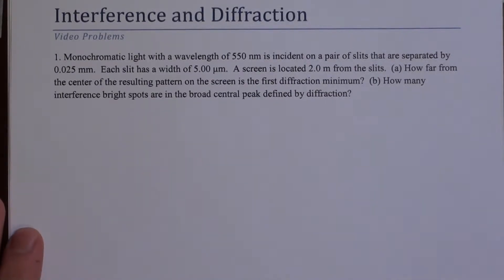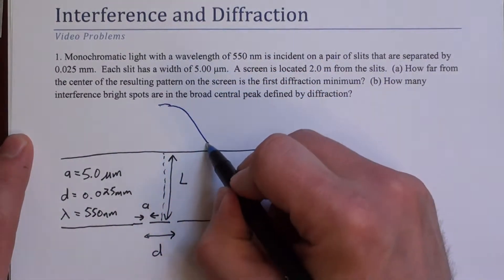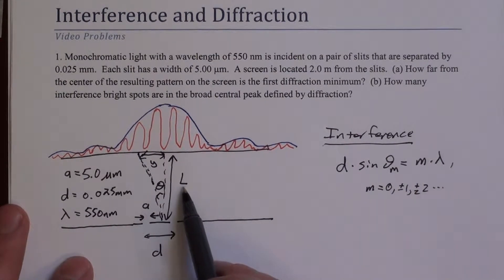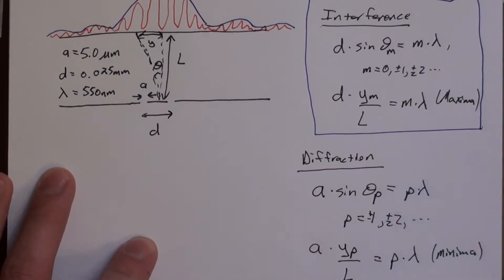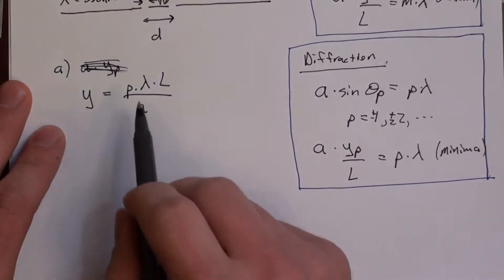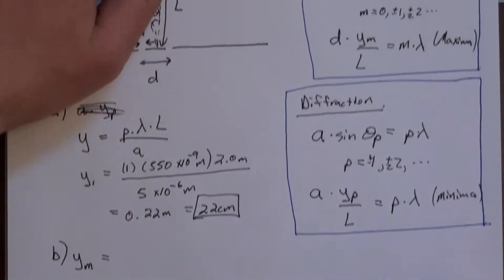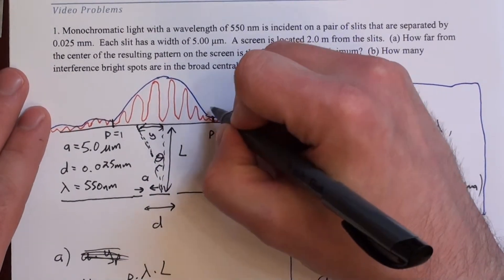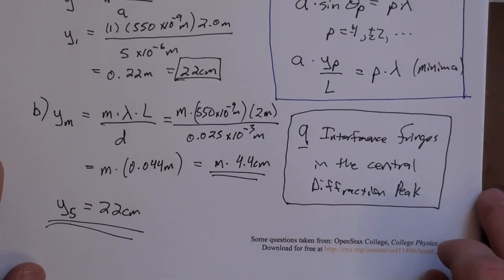Interference and Diffraction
Interference and Diffraction of monochromatic light through a double-slit setup is explored.